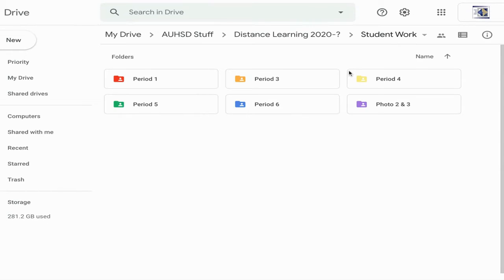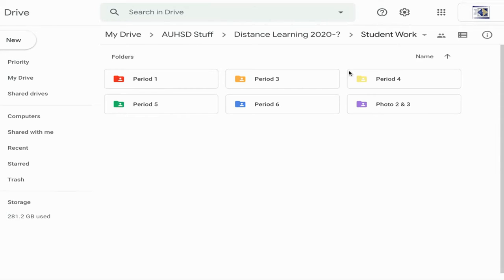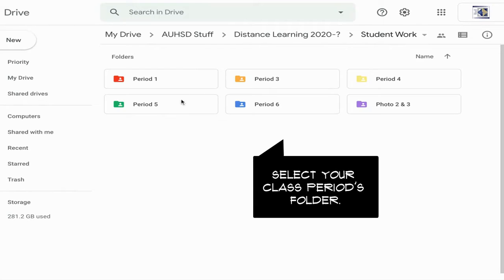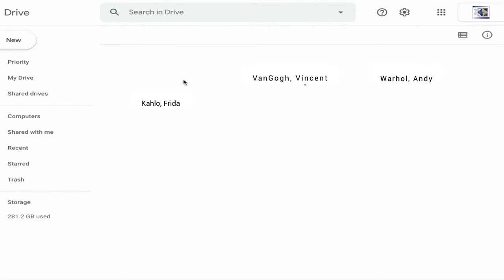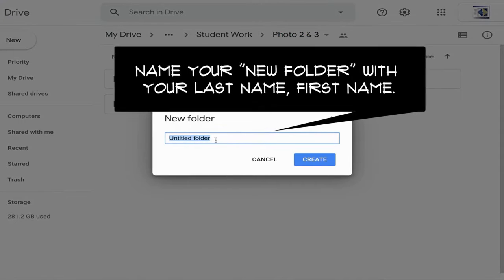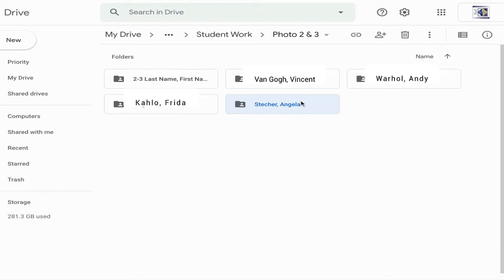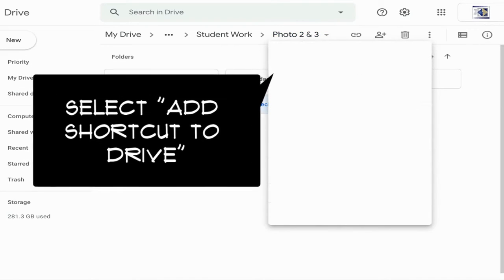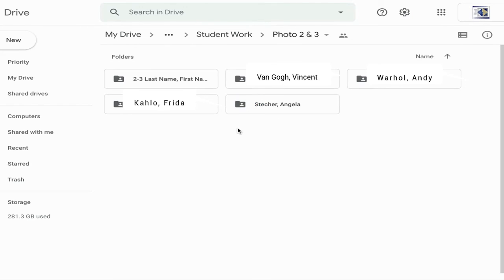How to Create a Google Folder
Step by step guide to adding a new folder to a Shared Google Drive Folder, renaming the folder, and adding it to "My Drive."  Keep your Drive organized.